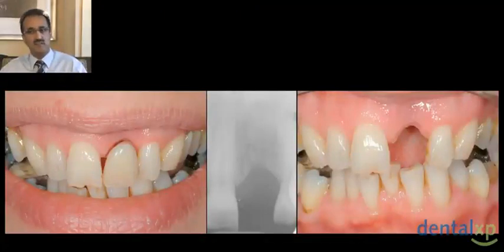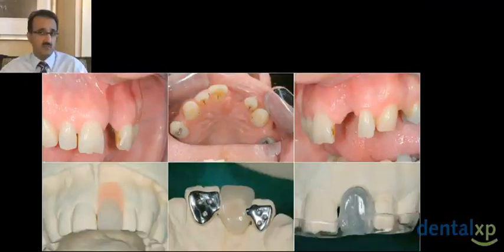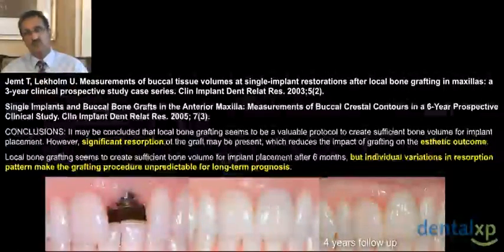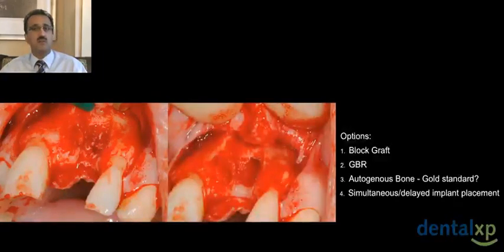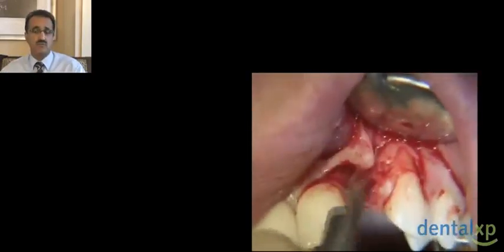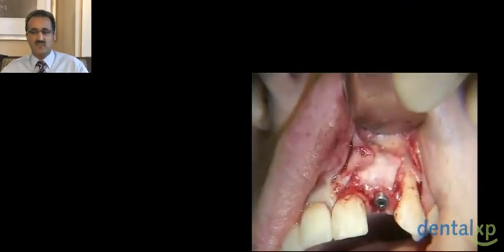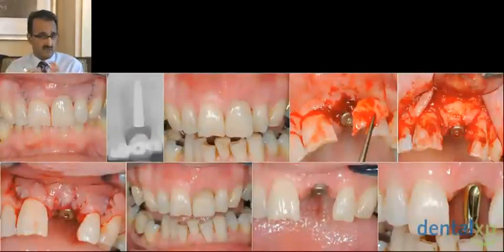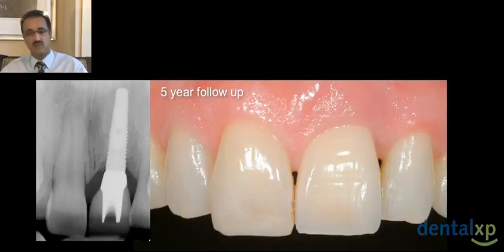Keys to Optimizing Soft Tissue Esthetics in Implant Therapy | Part 4